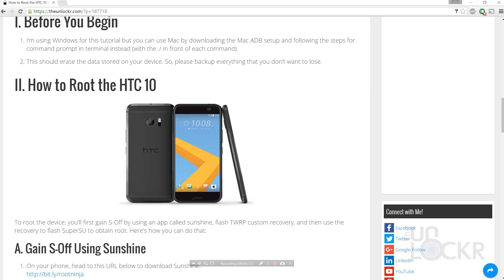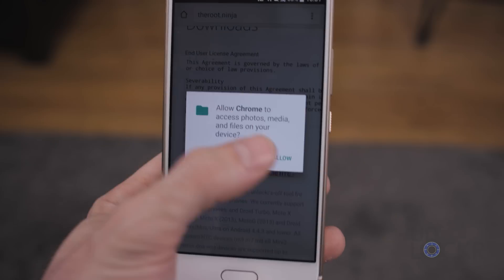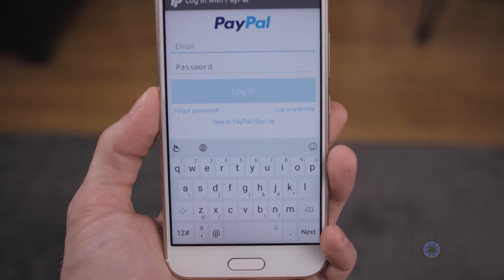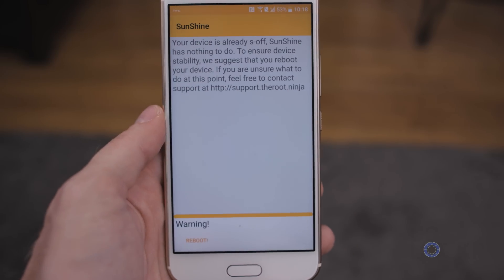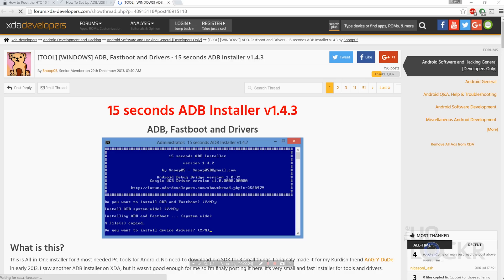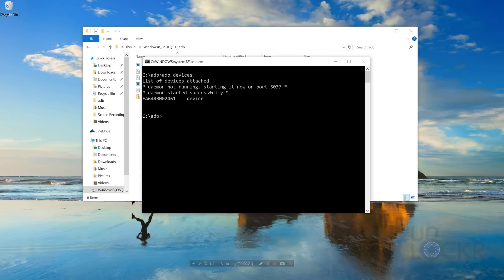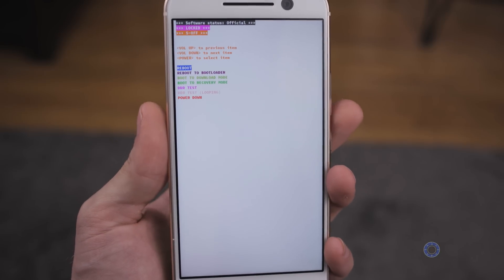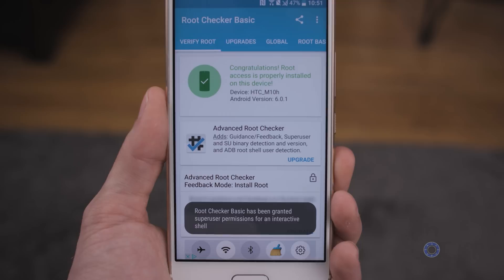How to Root the HTC 10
Video Description:
If you root your HTC 10, it allows you to load the root-only apps on your phone, flash a customized version of the OS AKA a custom ROM, flash a custom kernel, and even remove the stock apps and the HTC Sense UI if you aren't that of a fan of HTC's customized version of Android.

What's more, getting root on the HTC 10 involves officially unlocking the bootloader, flashing a recovery, and then installing Chainfire's SuperSU to actually root the phone.

If you're ready to get started, here's the written tutorial and a video done by David to help you root your HTC 10.